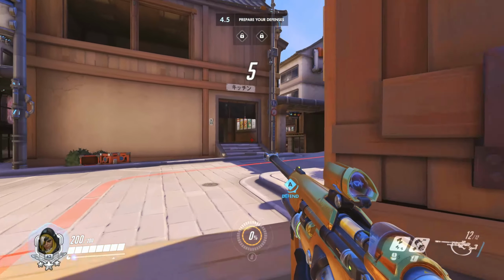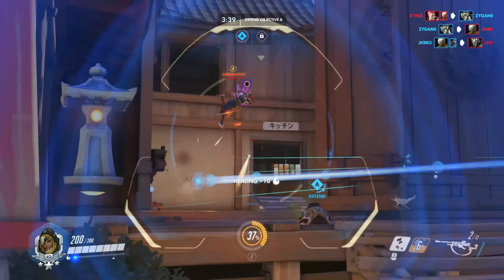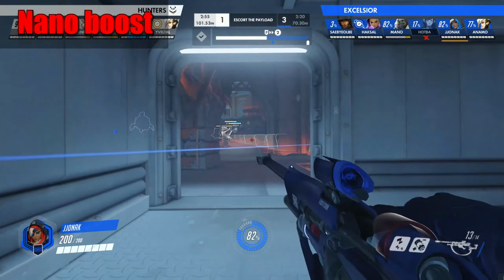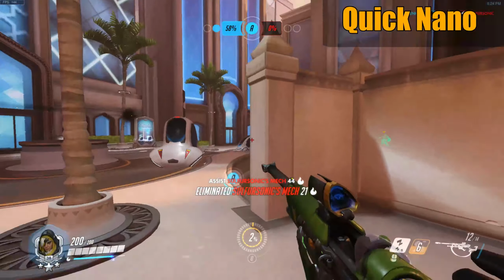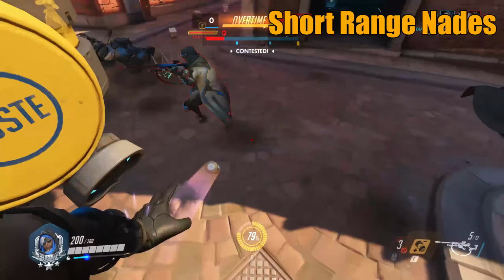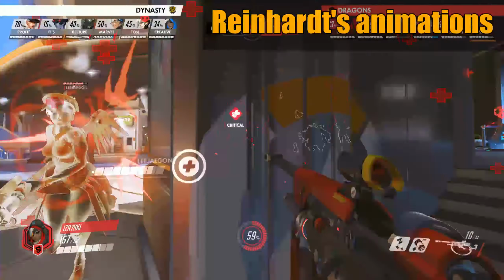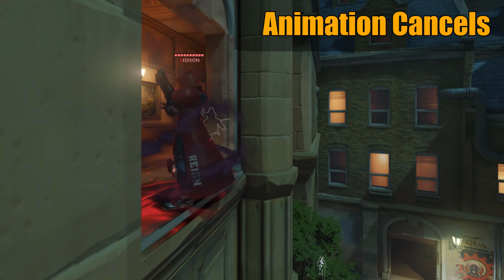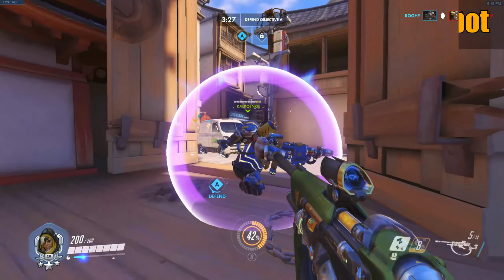ADVANCED Ana Guide (2020)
Overwatch is a complicated place, especially for Ana mains and support players in general. In todays video I'll guide you on how to improve as Ana.  My Advanced Ana guide (2020) is a concise guide for Ana players and I hope this video helps you develop both basic and advanced skills when playing Ana  whether you are 0 or 4000S. Keep up the grind and if you have any other tips feel free to chuck them in the comments below.